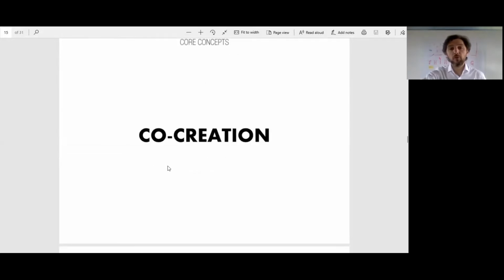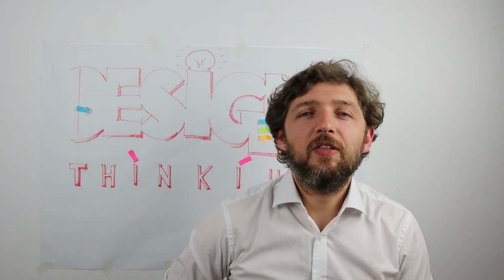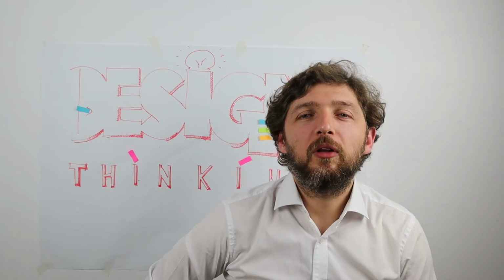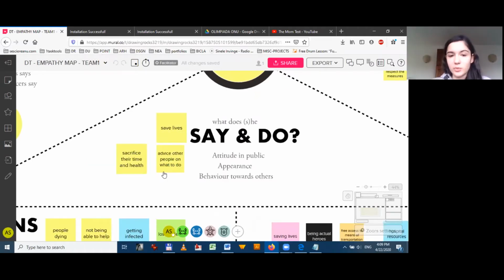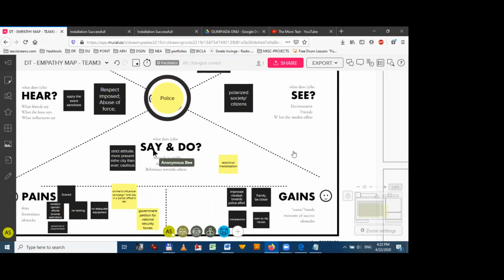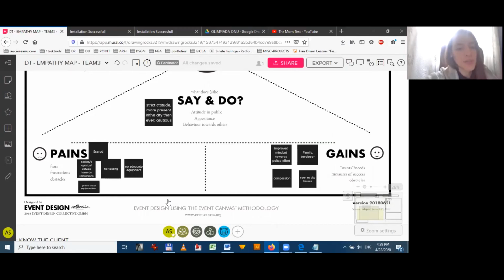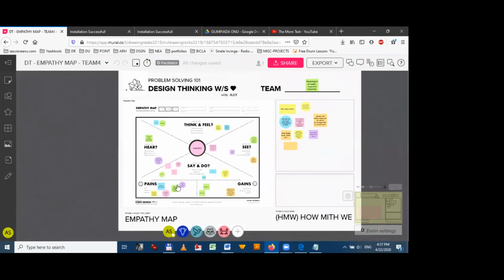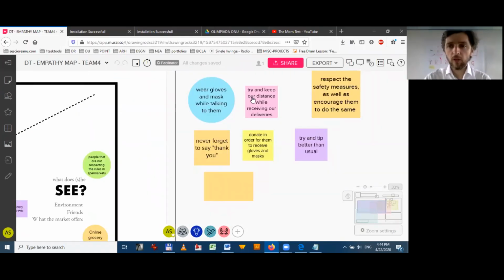DESIGN THINKING: empathy phase | Drawing rocks!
New to Design Thinking and want to discover how you can apply the principles to real life situations?
This video shows in action the first phase of the process of Design Thinking applied to the pandemic crisis of 2020.